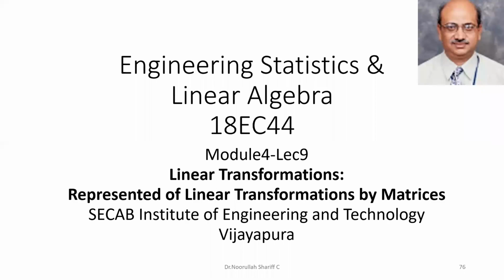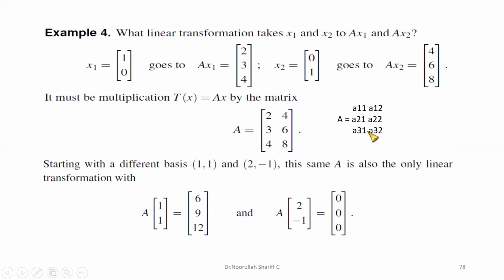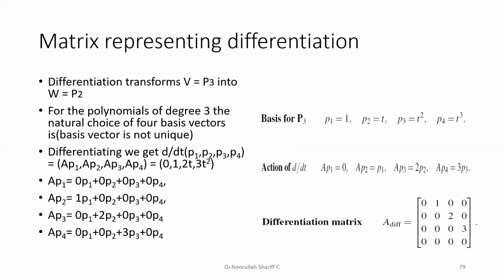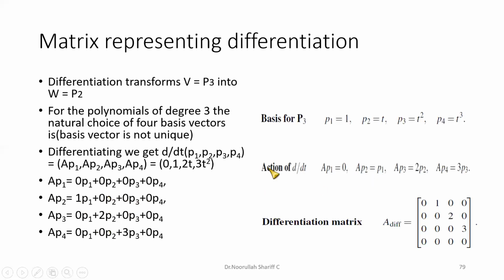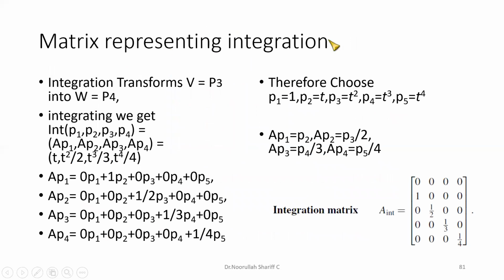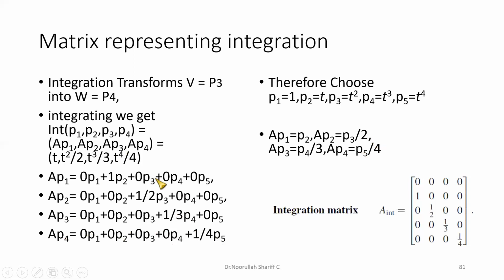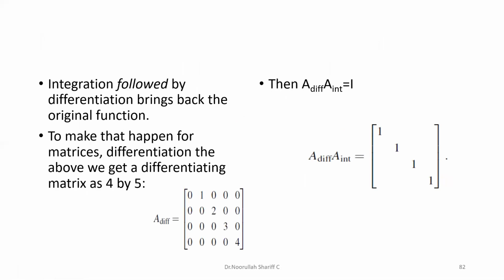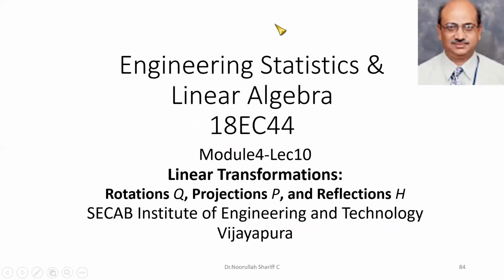ESLA MOD4 LEC9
Course: Engineering Statistics and Linear Algebra
Module4:
Lecture9: Linear Transformations: Representation of transformation by Matrices